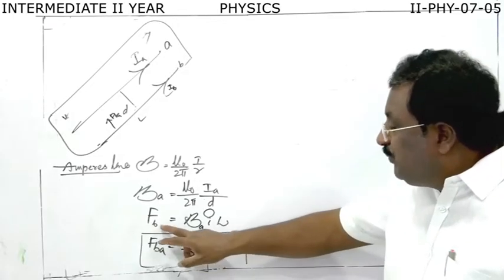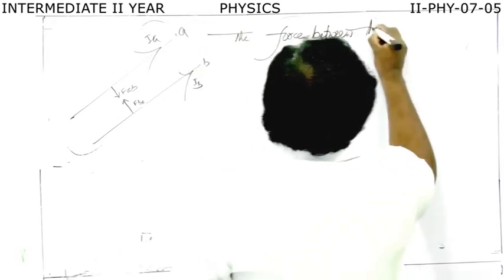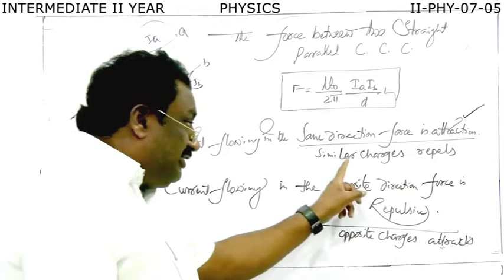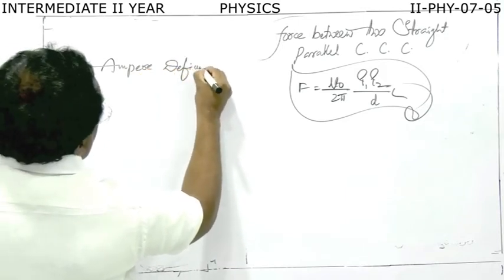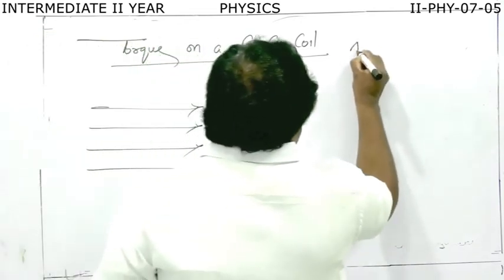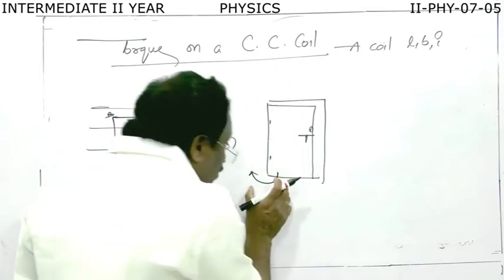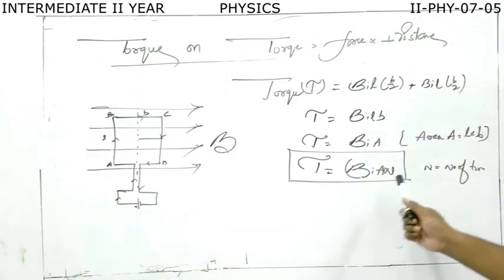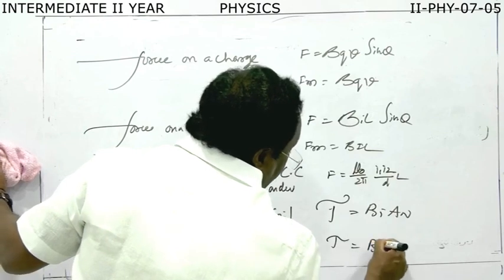Moving Charges & Magnetism 2nd Inter PHYSICS